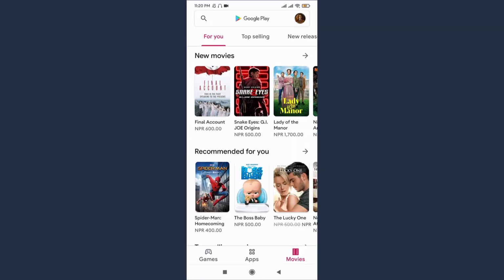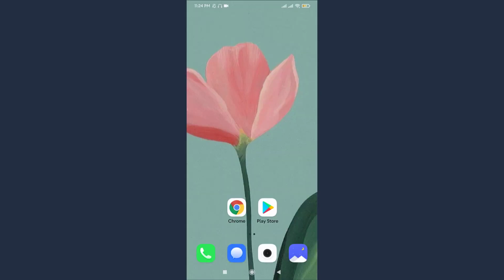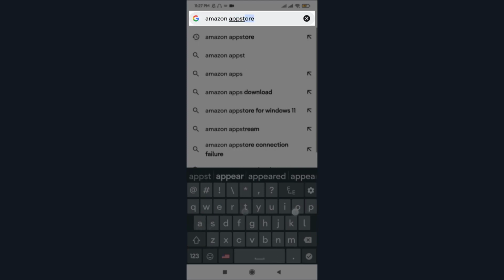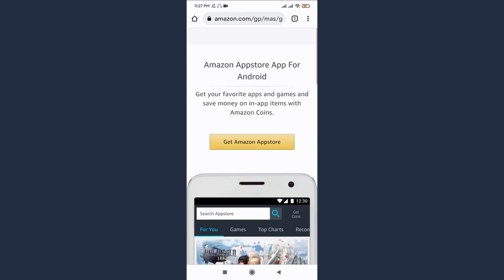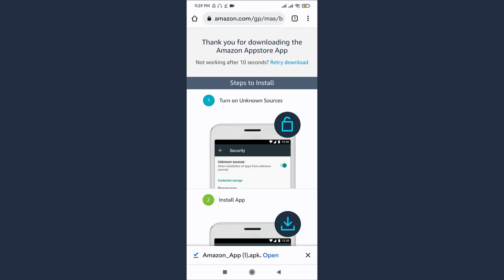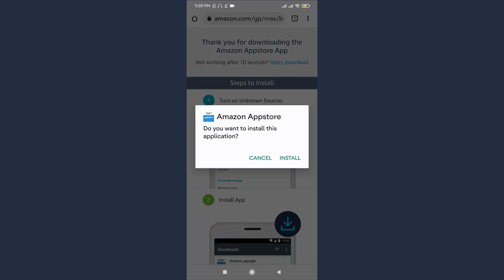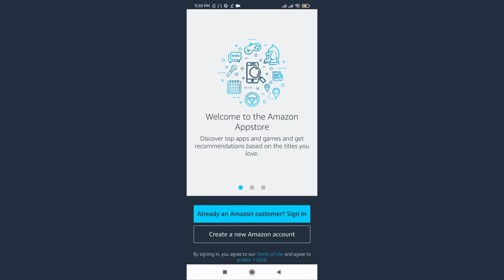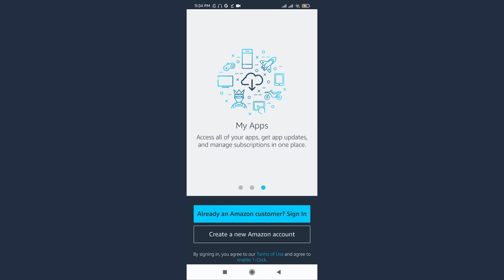How to Download Amazon AppStore | Install Amazon Store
This video depicts step by step procedure for downloading Amazon Appstore from your mobile device. Amazon often runs limited-time promotions offering a couple dozen apps -- games, utilities and more -- absolutely free. Here's how you download the Amazon App on your Android device :

1. Open a browser and type Amazon Appstore
2. Tap on The Amazon App
3. Click on Get Amazon Appstore
4. wait for the download to complete and Tap on Install

Congratulations! You have successfully downloaded the Amazon Appstore, now, Enjoy your shopping and save more coins on your purchase.

How to download apps from Amazon App Store?
Where do I find Amazon Appstore on my computer?
How to get Android apps on BlackBerry from the Amazon?
Where do I find Amazon Appstore in Bluestack?